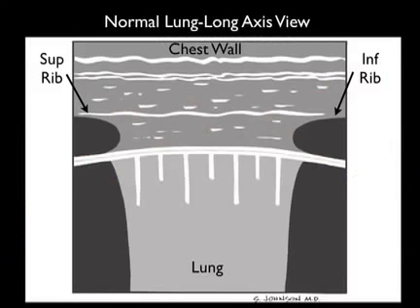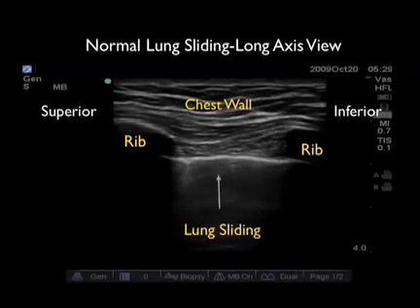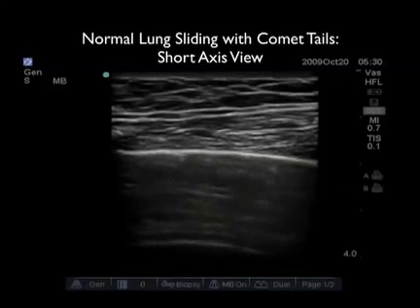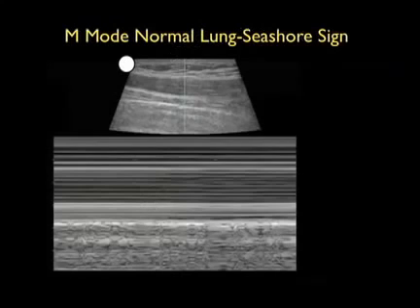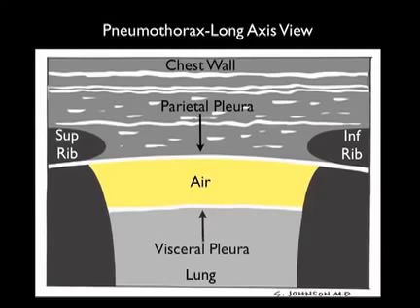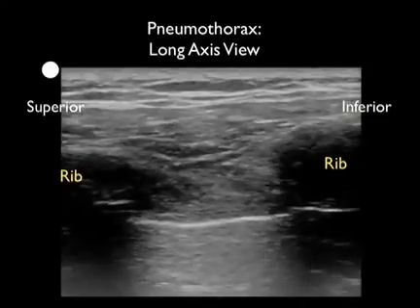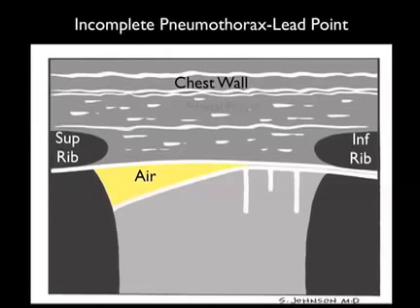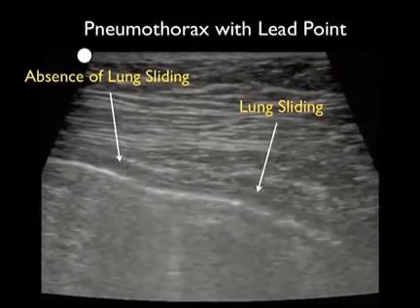How to Ultrasound for Pneumothorax Case Study